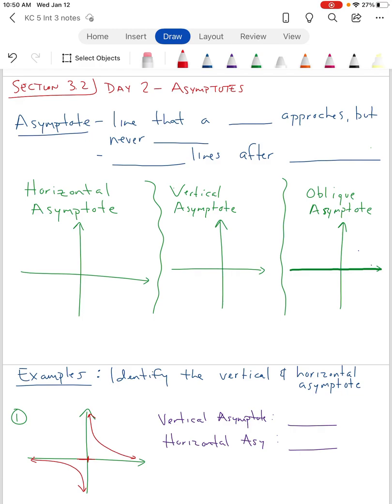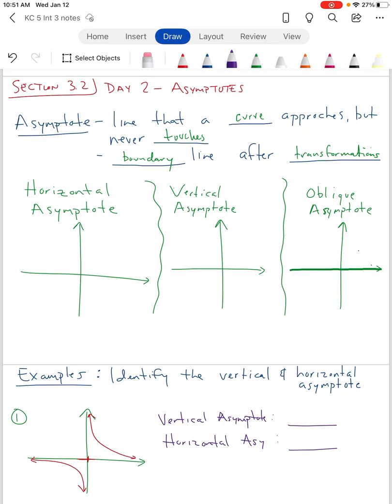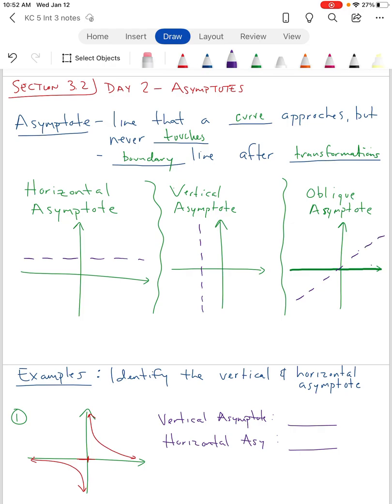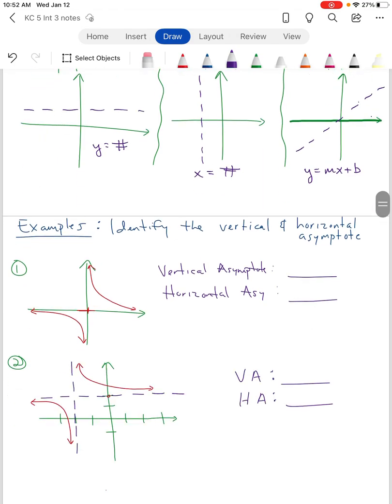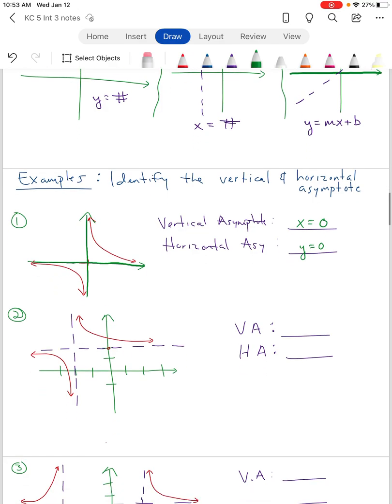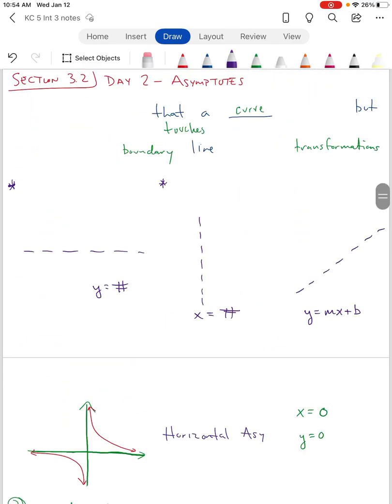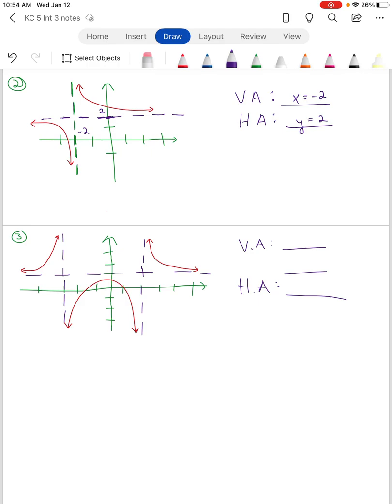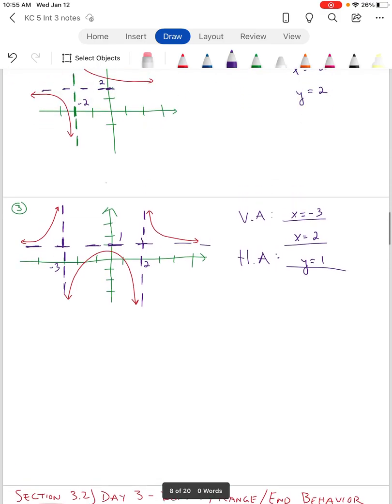Int 3-KC5 Section 3.2 Day 2